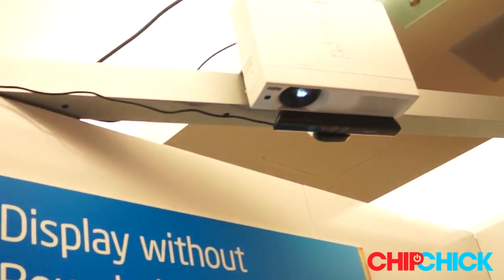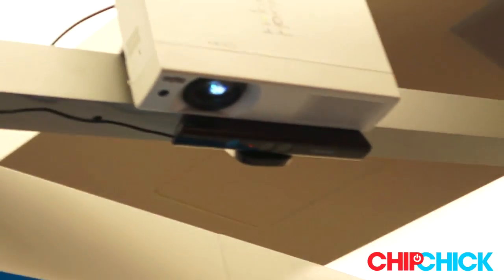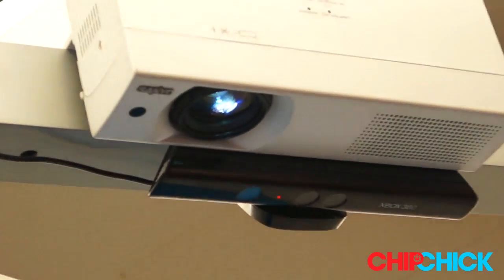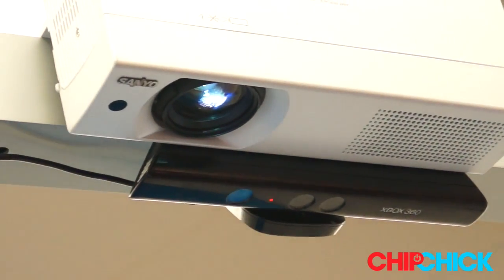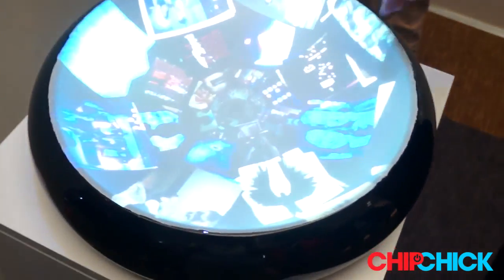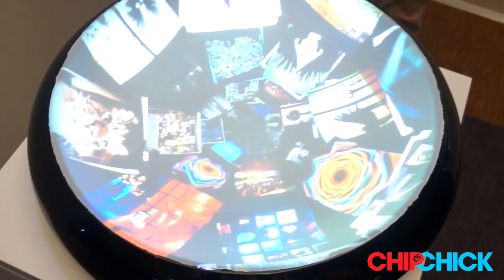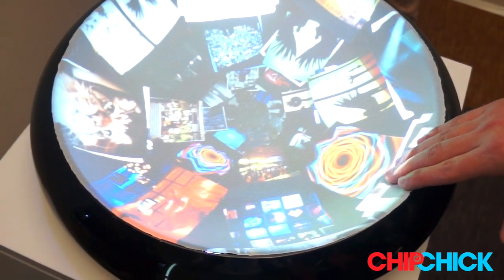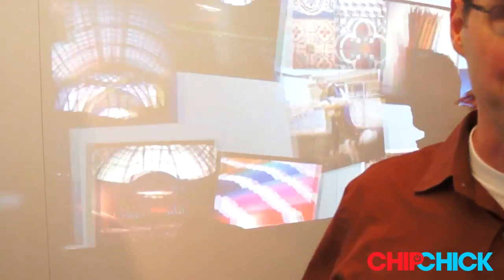Intel Turns Any Wall into a Full-Sized Touch Screen Display with Kinect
Intel's "Display without Boundaries" concept turns any surface into a fully capable multi-touch screen. That means you can turn any wall, table, or item into a touch-screen device that recognizes multitouch gestures and actions as smoothly as iPad.